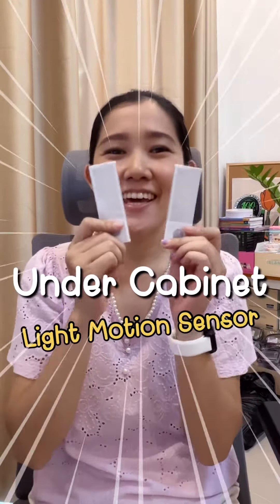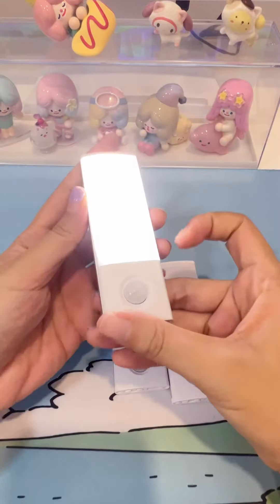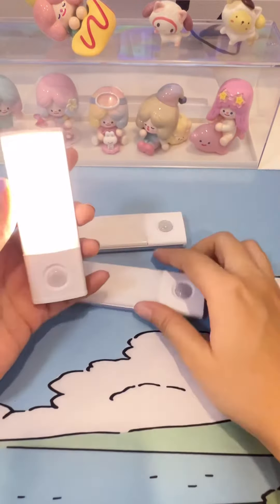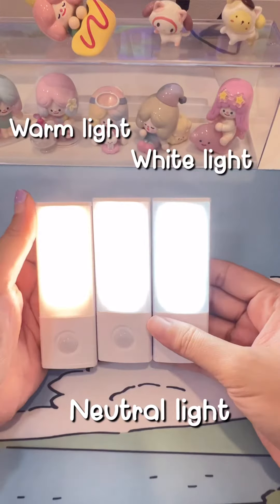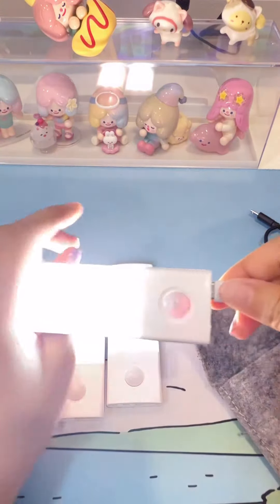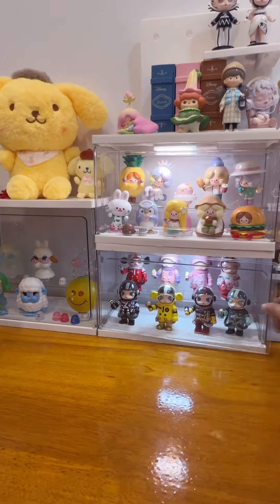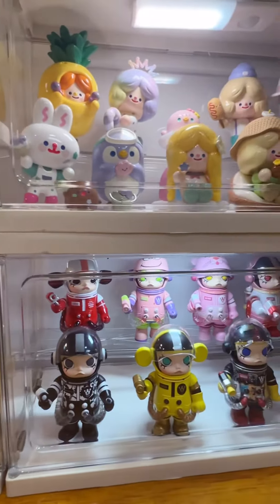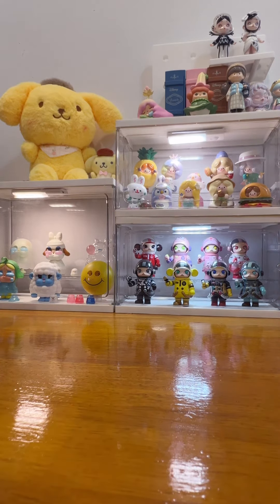Review- Under cabinet Lights Motion Sensor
Here is a link to the bundle I bought and reviewing in this video from Amazon.